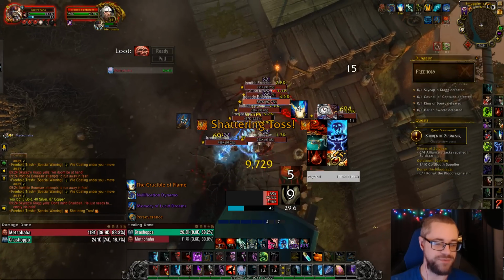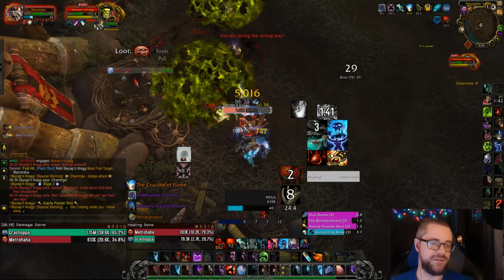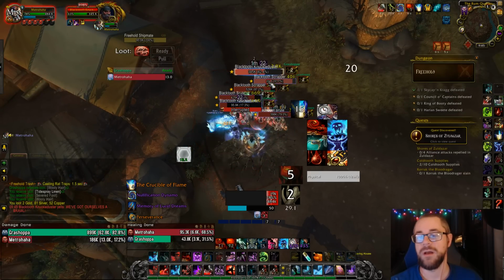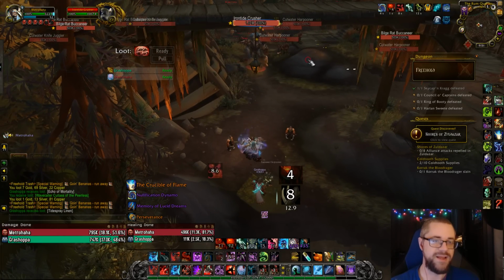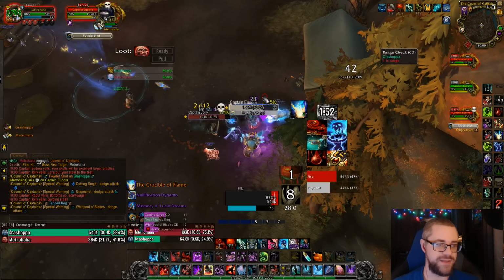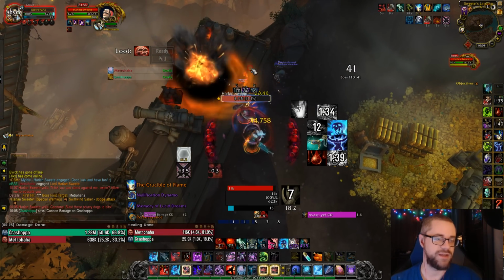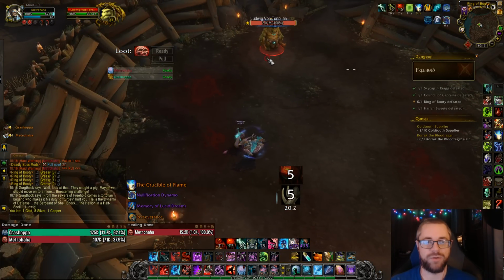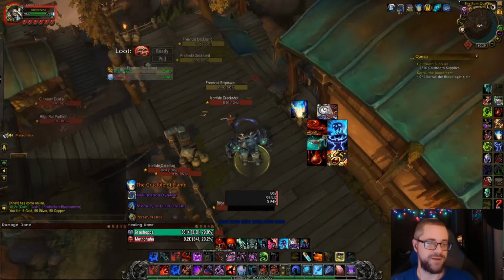Freehold - New Player Mythic+ Pugging Guides - Avoiding Common Errors and Overview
Understanding the Mythic+ dungeons on the most basic level is something I often take for granted, having learned most of what I know over a year ago now, but with Season 4 and new rewards approaching, new players may still be looking to get into keys for the first time.
In this guide series, I will be helping a friend of mine who is entirely new to Mythic+ learn all the ins and outs, with most of the focus being on general errors you might see while pugging especially with an in-depth look at the most dangerous spots.